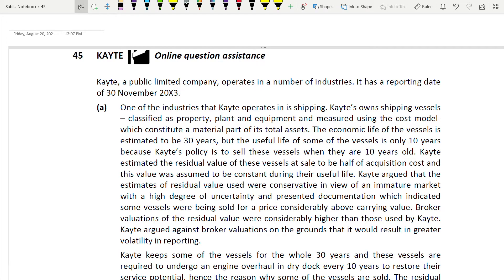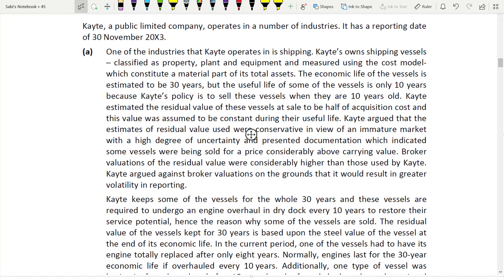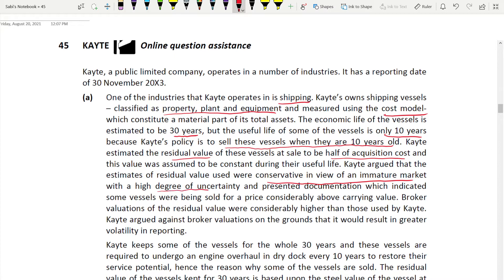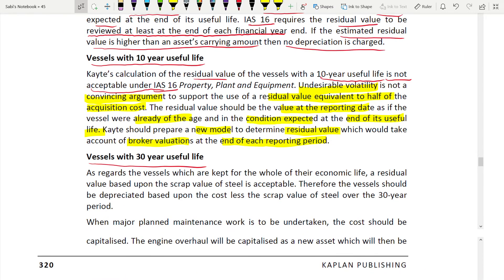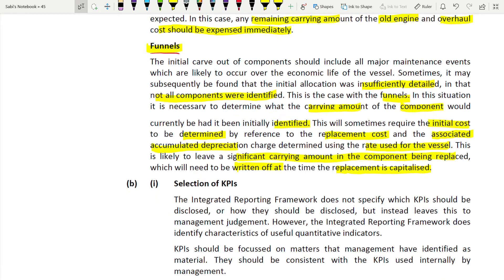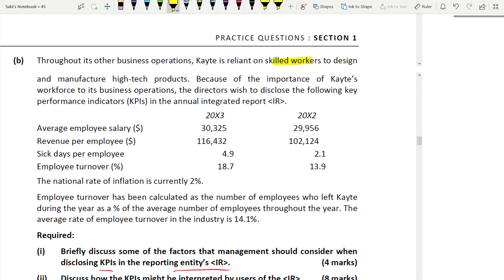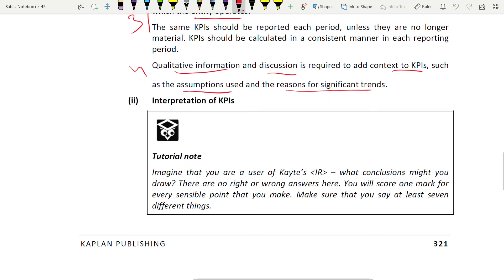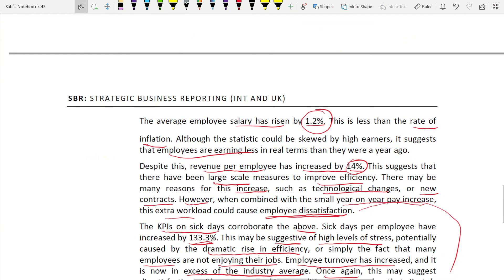SBR Revision Kit Solution 45 Kayte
1) Estimating residual values for vessels as per IAS 16
2) Treatment of vessels for 2 different useful life as per IAS 16
3) Treatment of depreciation relating to funnels which is separate component of vessel.
4) Selection & Interpretation of KPIs (Key Performance Indicators) in Integrated Reporting